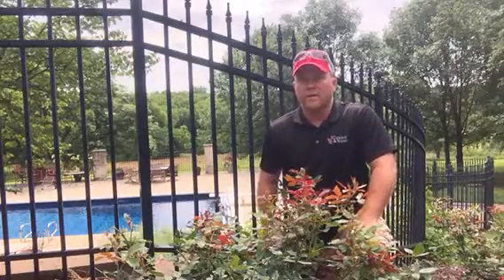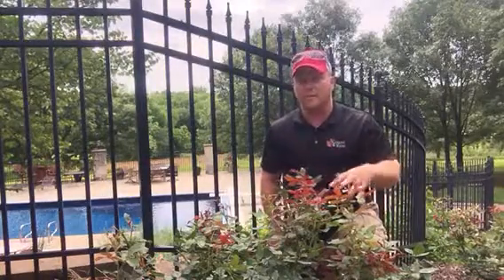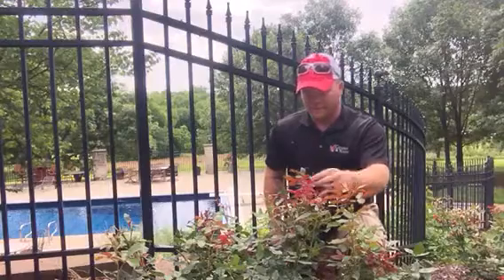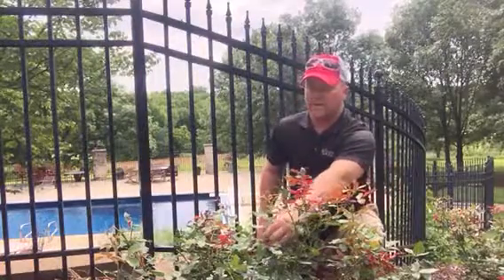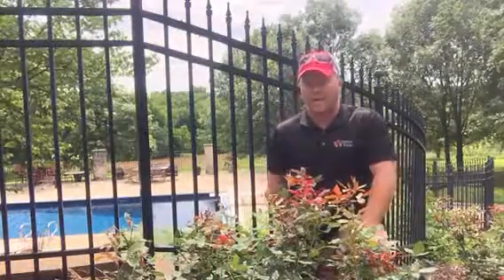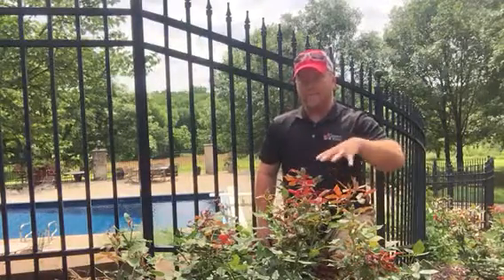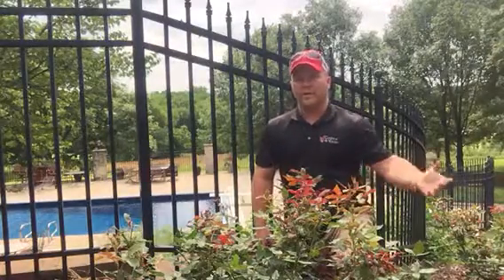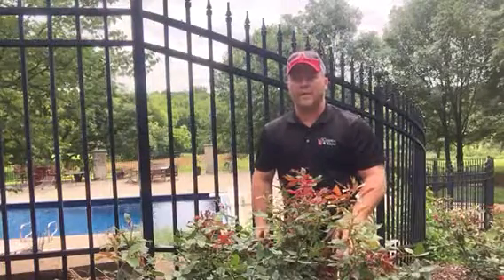Japanese beetles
How to treat Japanese beetles in your landscape